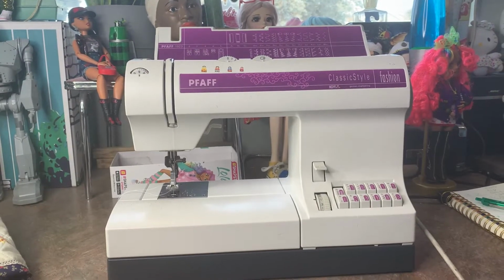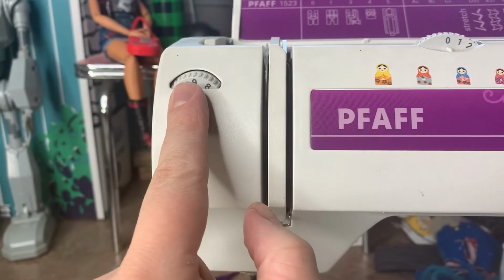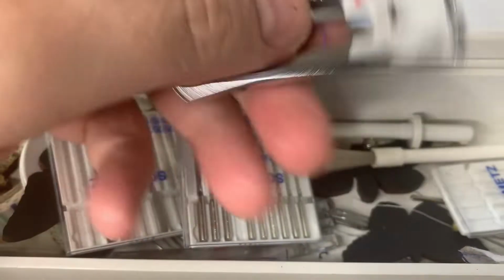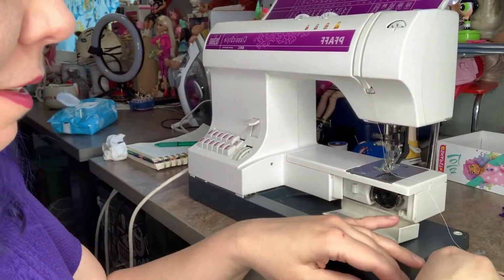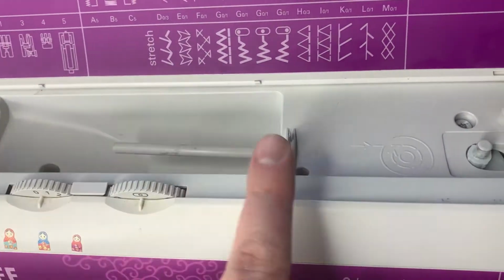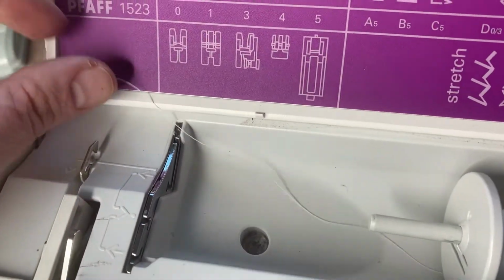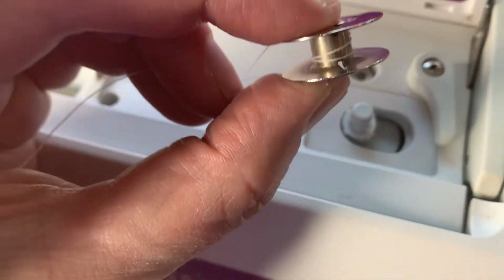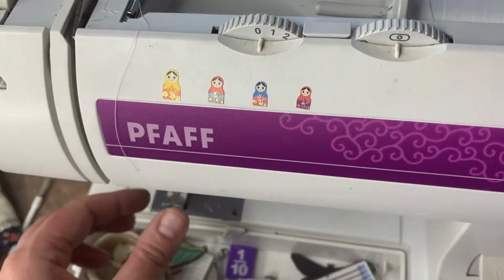How to Use A Sewing Machine | Basic Sewing Machine 101 | Sewing Machine Tutorial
In this video I will give you a basic overview of my Pfaff sewing machine. I will explain the basics of the machine and how it works in hopes to help you better understand and remember how to thread it and how to figure out basic problems that you can fix yourself!

Hi! This is Valerie with My Stitchin Dolliverse! On my channel you will find doll reviews, thrifted toys and how I sew fashion for my dolls!

I am a costume and fashion designer who loves collecting dolls and creating fashions for them! I love all different types of dolls and my favorite way to make doll fashion is by upcycling women’s garments. I thrift for garments, fabrics and trims at my favorite thrift stores and then give them a new life by creating fashions for dolls! I love thrifting for dolls and doll accessories as well as buying new and customizing fashions for them all!

My channel is made for the adult fashion doll and toy collector and not meant for children.